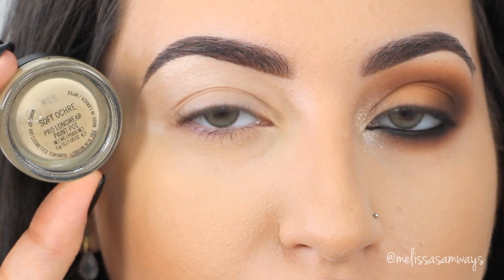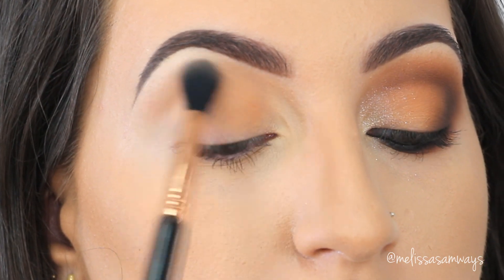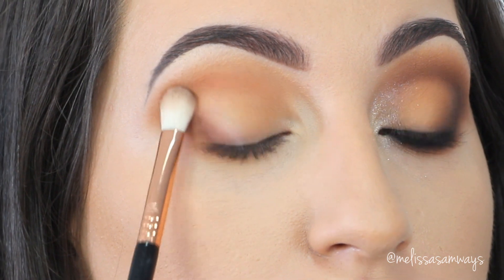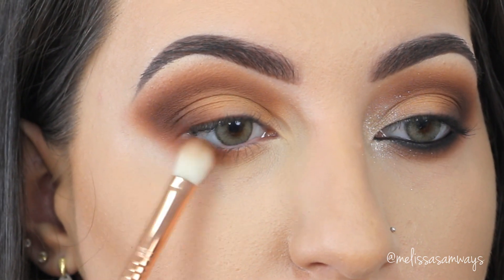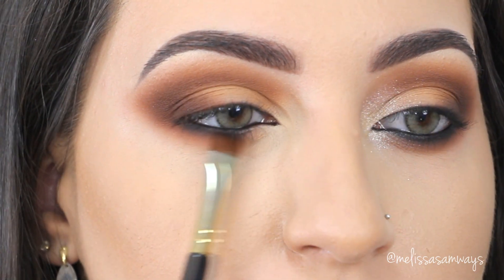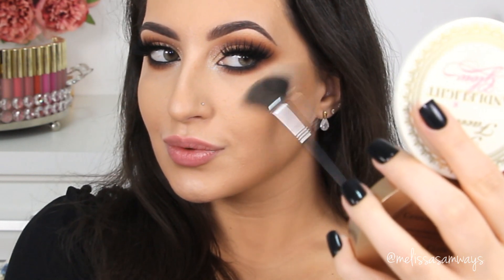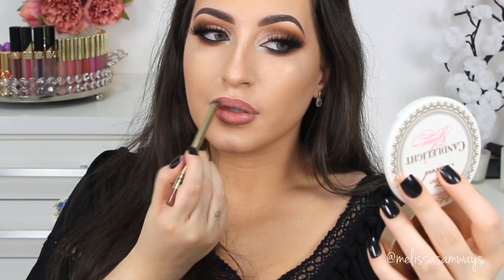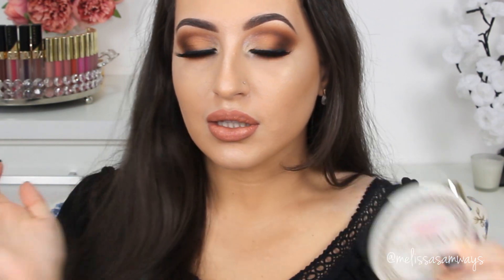Elegant And Dramatic PROM | Melissa Samways ♡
♥ Paint Pot Soft Ochre Mac
♥ Eyeshadow Unseen Melt Cosmetics
♥ Eyeshadow Rust Melt Cosmetics

Xoxo 💋🌼